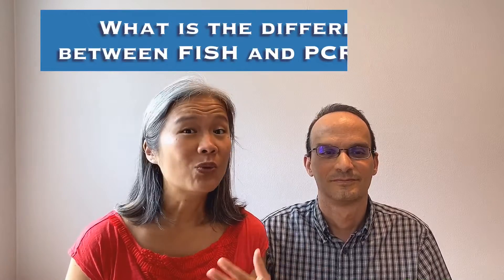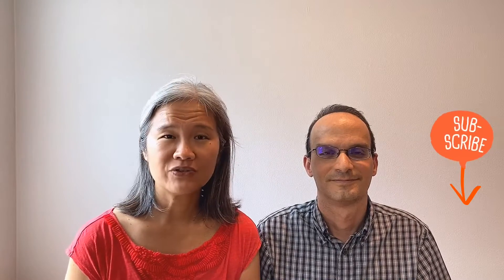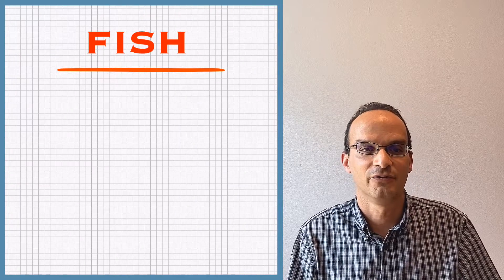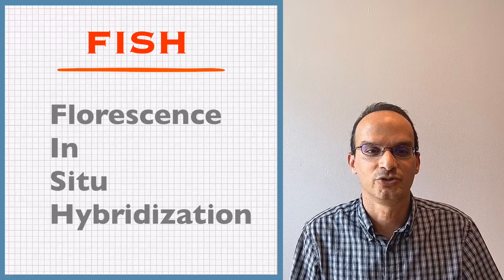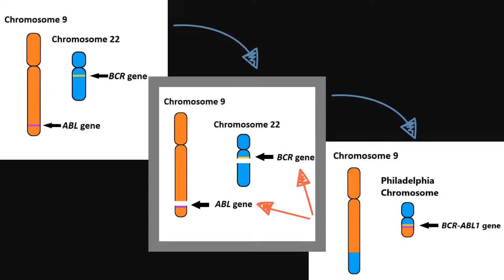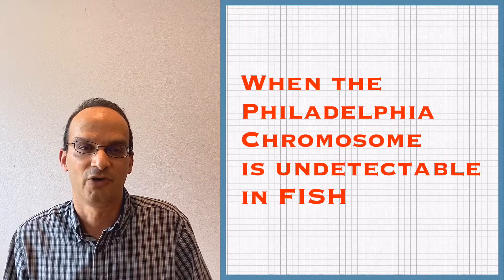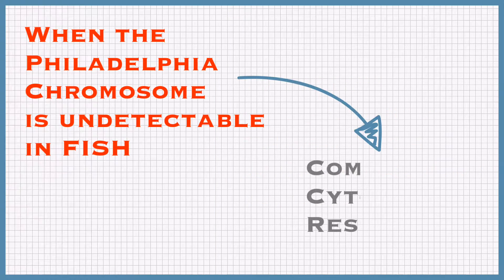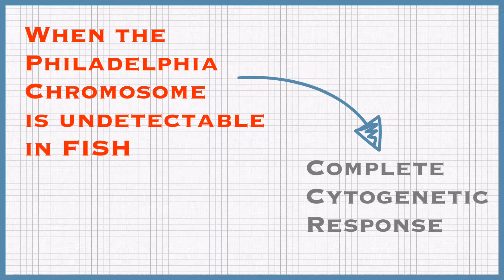What’s the difference between FISH and PCR? / CML / Chronic Myeloid Leukemia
What's the difference between FISH and PCR tests?

0:00 Start
0:27 Fish Tests
1:34 PCR Tests
2:18 Conclusion: FISH vs PCR